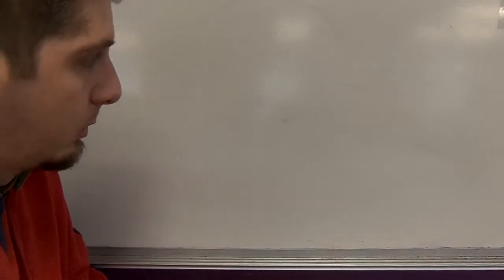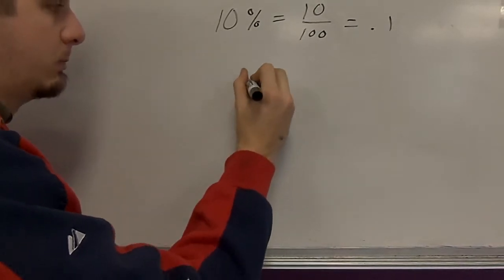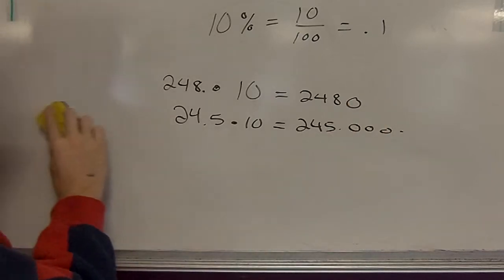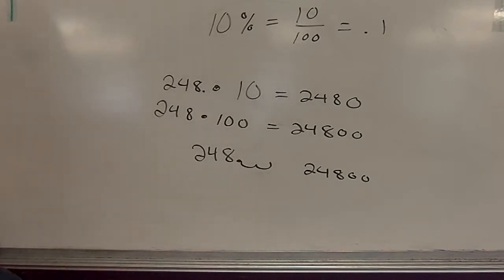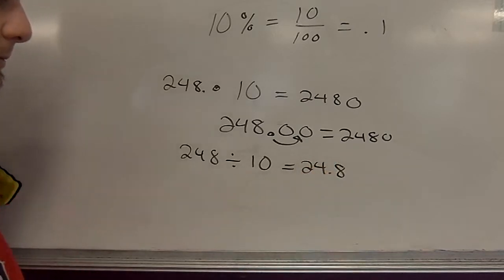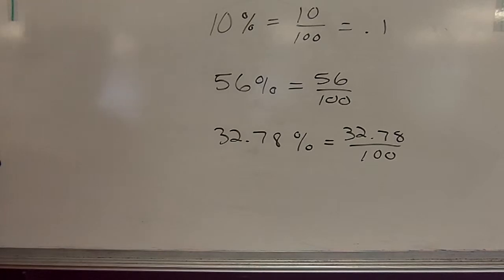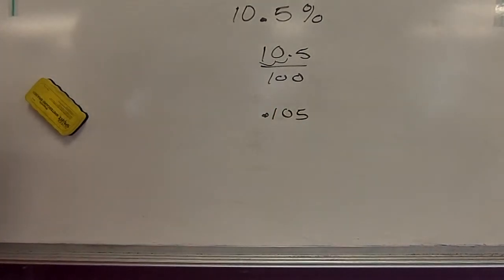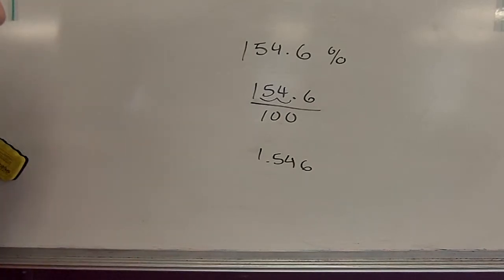6 5 Percents to Decimals